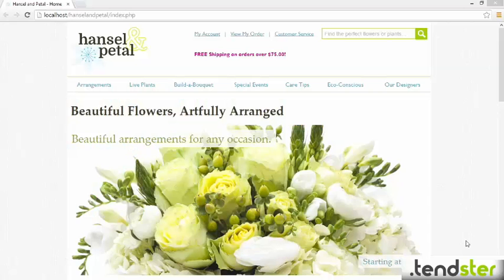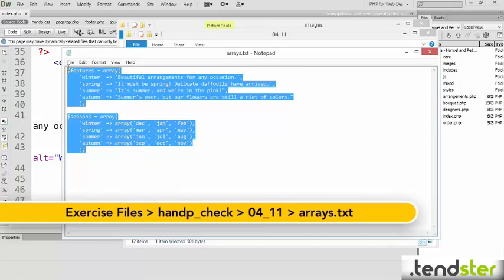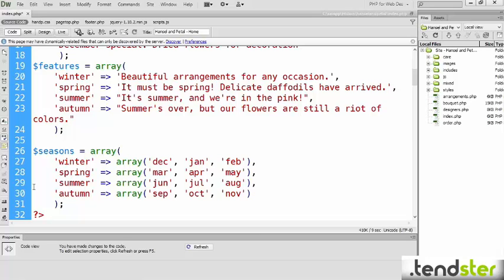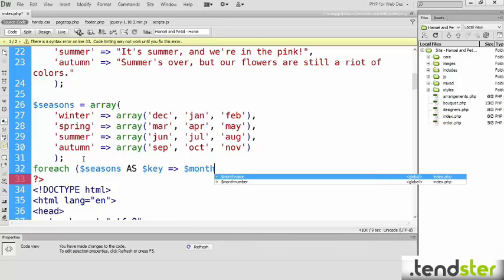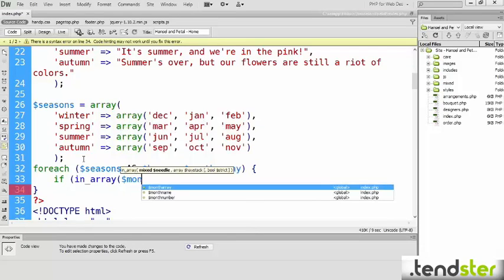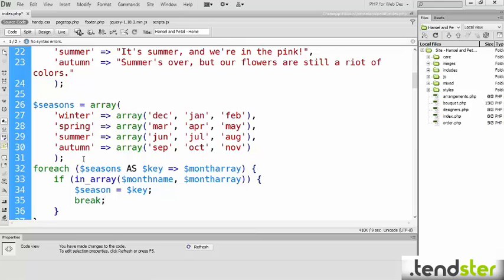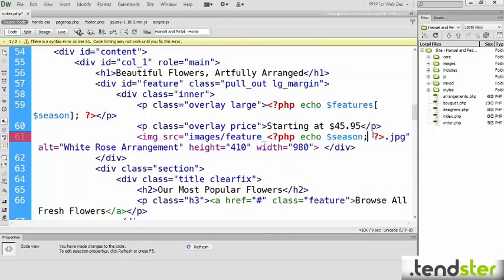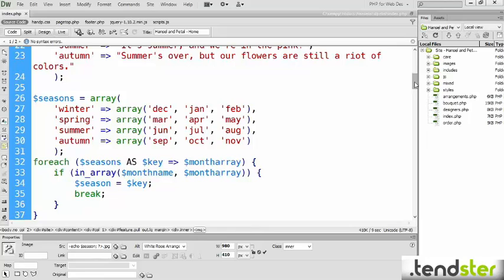PHP Tutorial for Web Designers #34 SolFeature